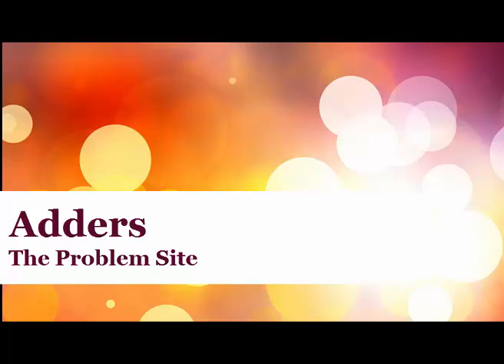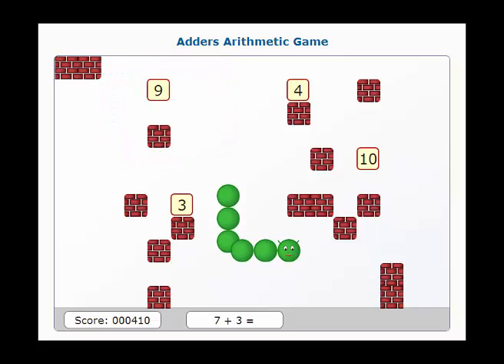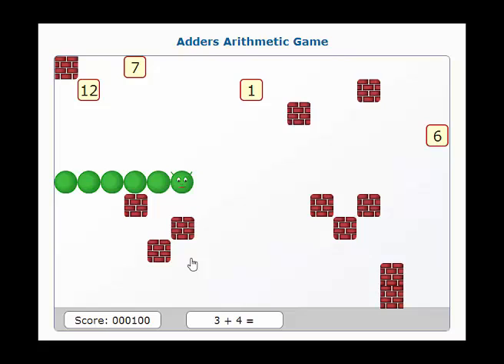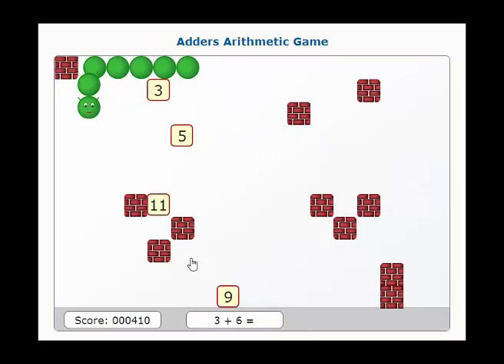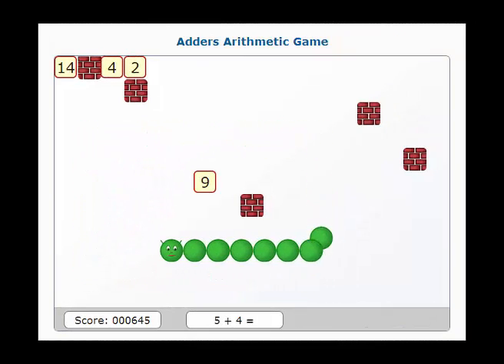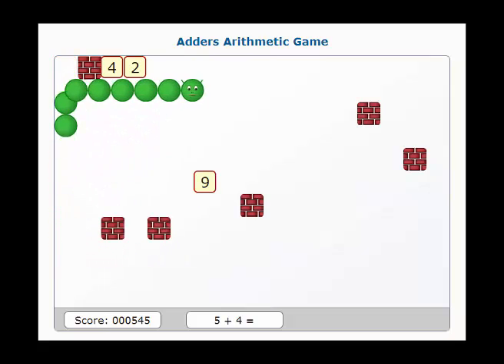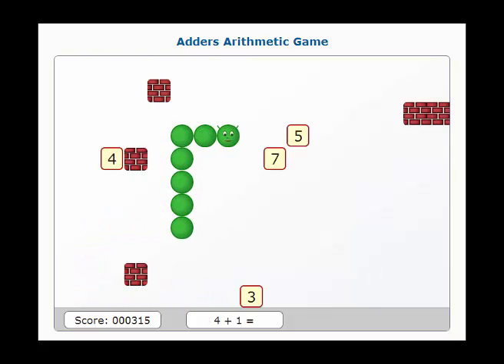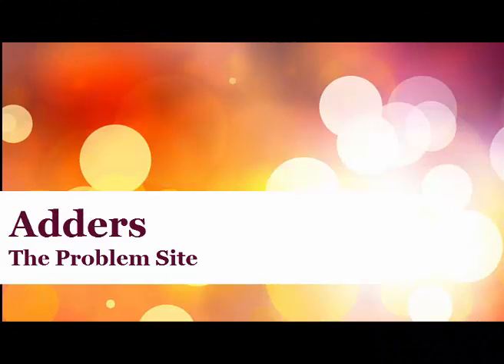Adders Video Tutorial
Learn how to play The Problem Site's math game "Adders".